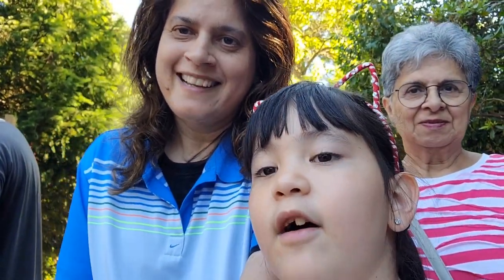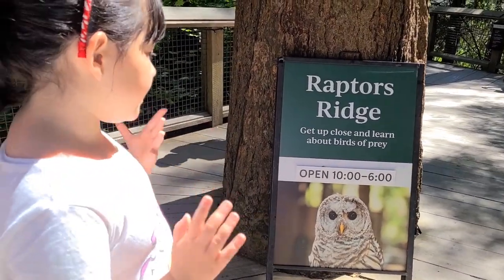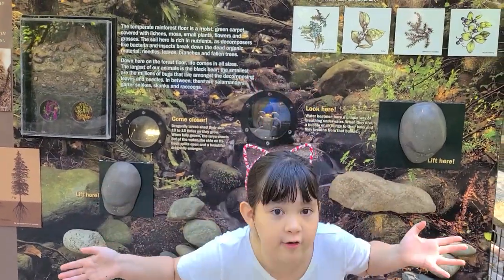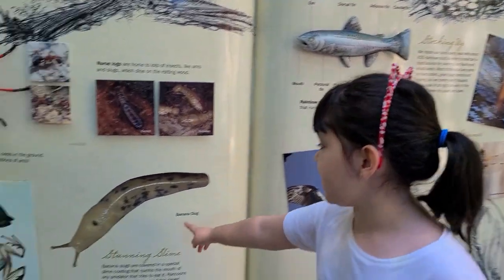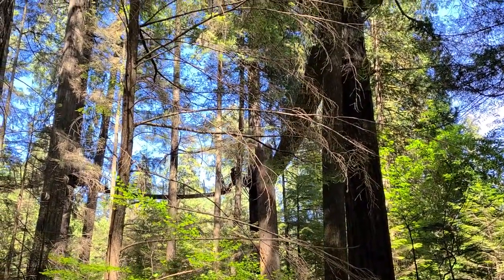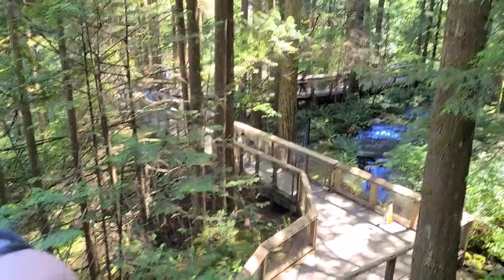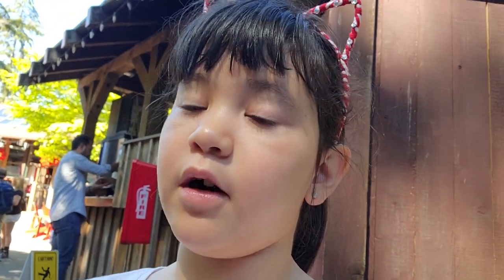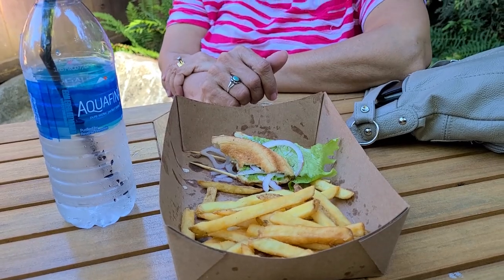Bella's Playdate - Capilano Suspension Bridge - North Vancouver, BC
Bella visits the Capilano Suspension Bridge in North Vancouver.

Capilano Suspension Bridge has many trails from Rapture's Ridge to Tree Tops.

For Kids, they have a scavenger book that they can get stamps as they do the trails, after they get all the stamps, they get a prize at the end.

On the Raptures Trail, we got to see the owl and the hawk.
After the trail we got to have lunch at the Logger's Grill.
Food was great but a little pricy, hamburger was $20 and the kids chicken strips were $11.  Both come with fries but no drink.  The quality of the food was better than average.

If you are a local, you pay once and can go back all year long for FREE.  So take advantage of a great park.  Kids under 6 are free.

Capilano Suspension Bridge  located in North Vancouver